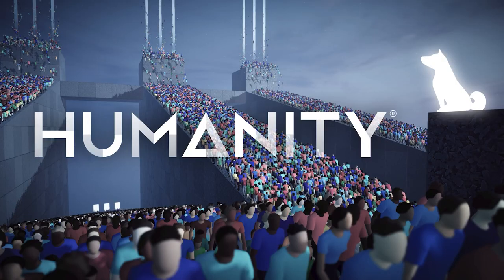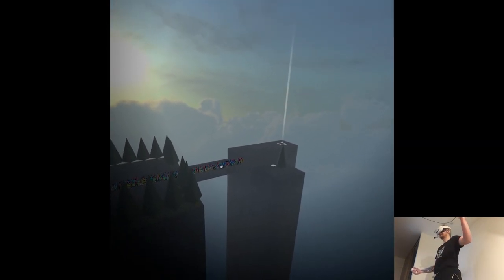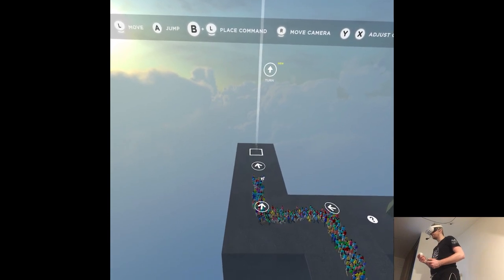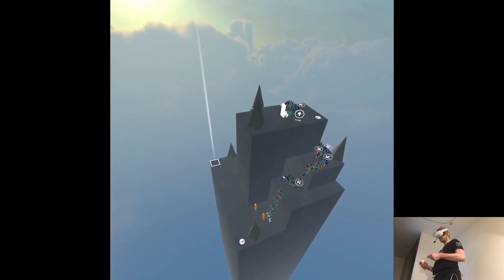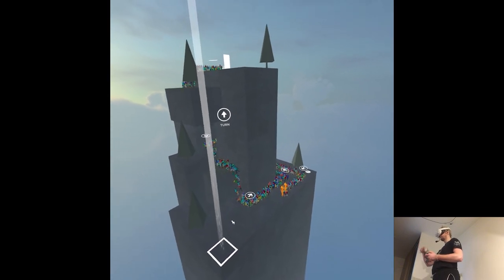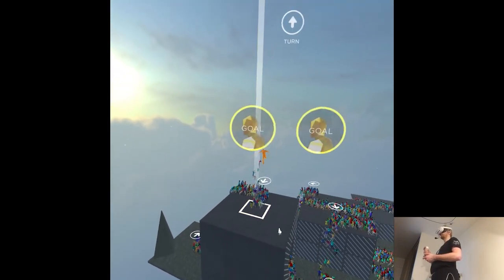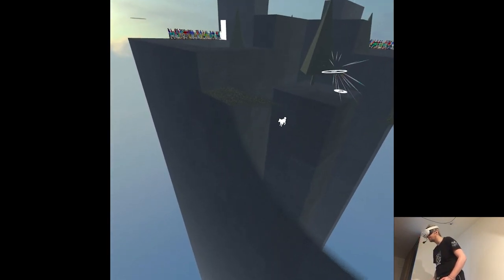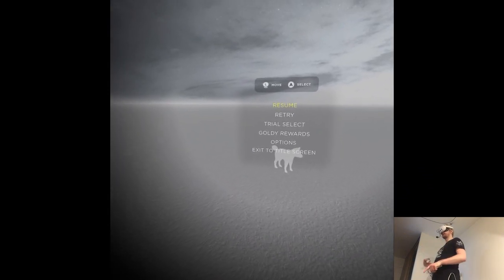OVERVIEW - HUMANITY | Part X Gameplay | Meta Quest 3 VR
Hi

We pause here and continue tomorrow, more games appeared on the store than I anticipated so I need to adjust my schedule and see how to handle this content influx, already have couple ideas though for now it's important to catch some sleep so, see you later!

0:00 - Intro
2:12 - Gameplay
18:48 - Thoughts

Short PC specs:

i9-9900KS
RTX 2080ti
32GB RAM 3200MHz
2TB SAMSUNG 970 EVO PLUS M.2